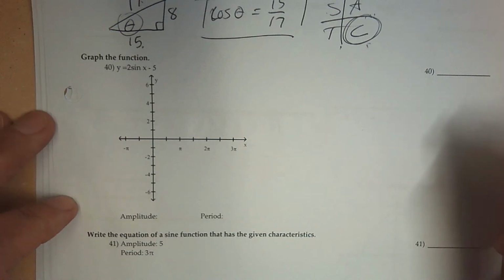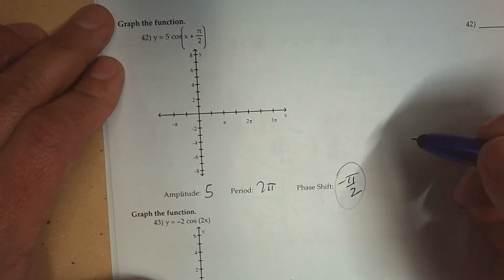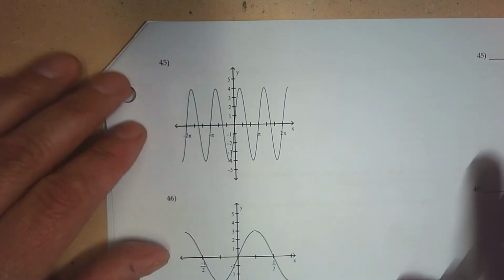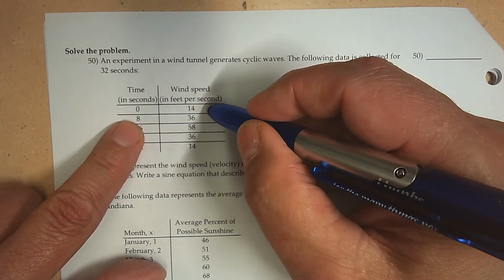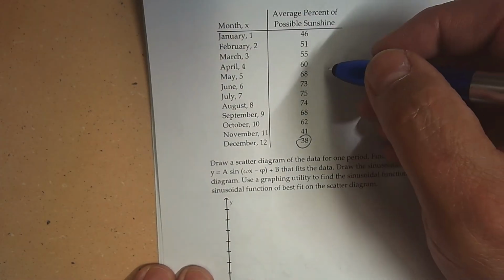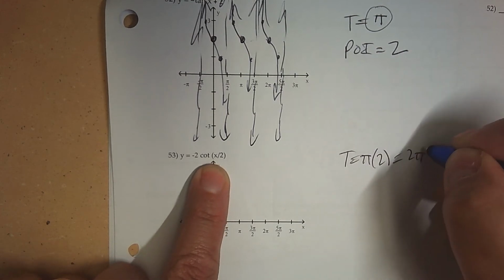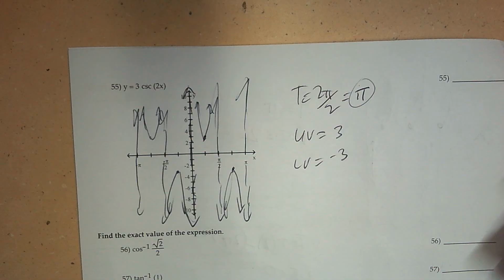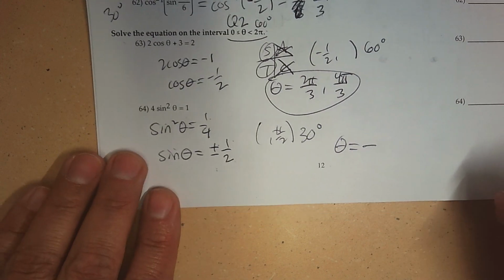Trig Exam Prep Packet solutions 40-64